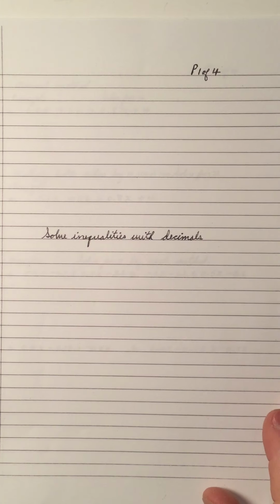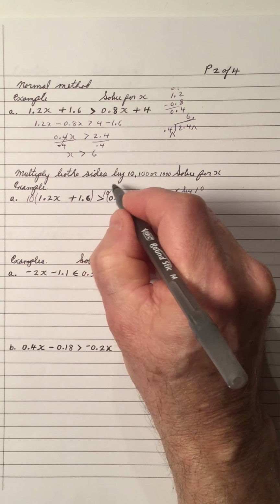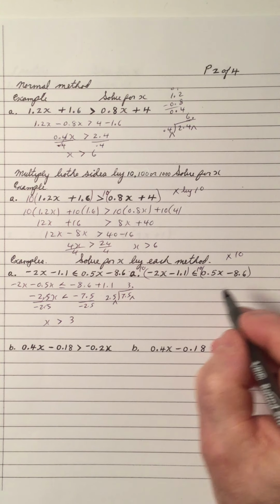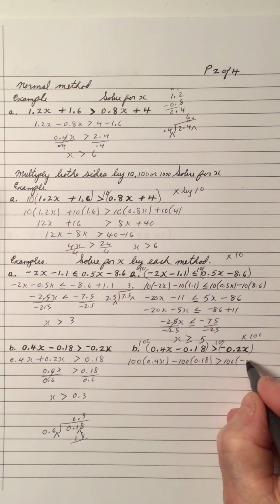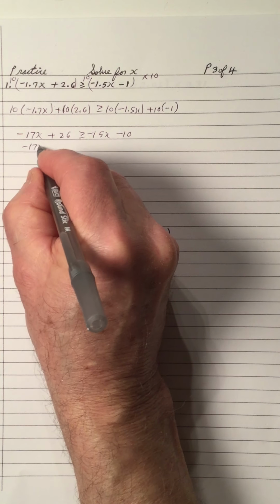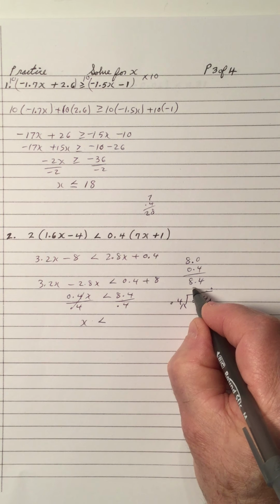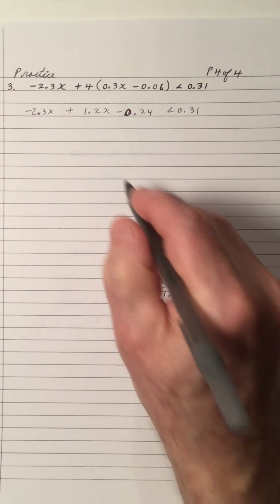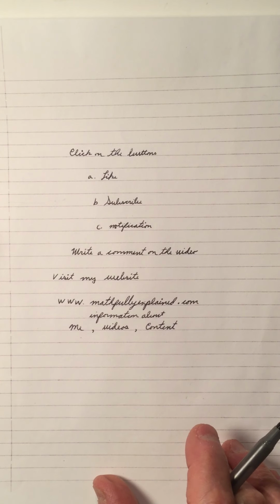Solving linear Inequalities with Decimals